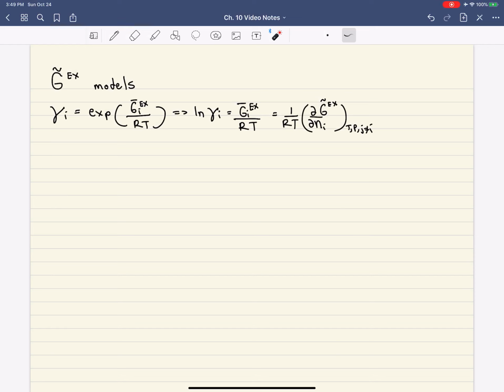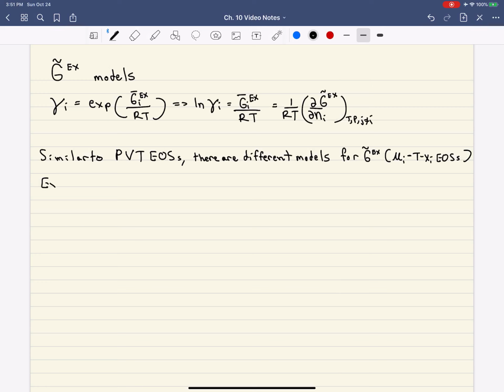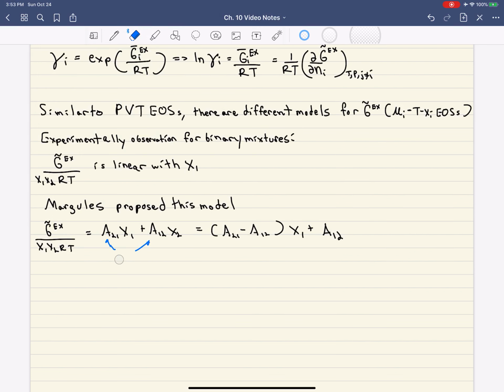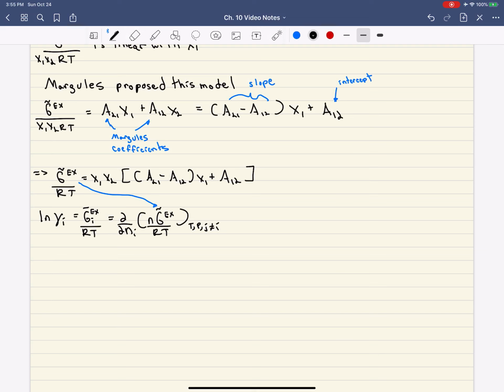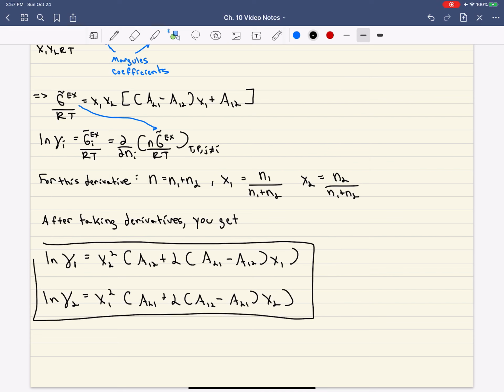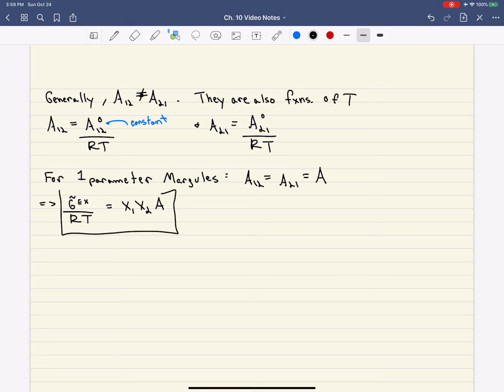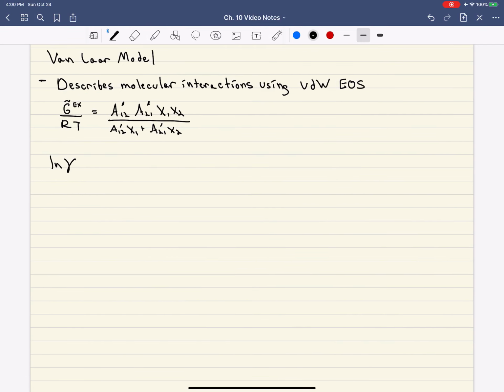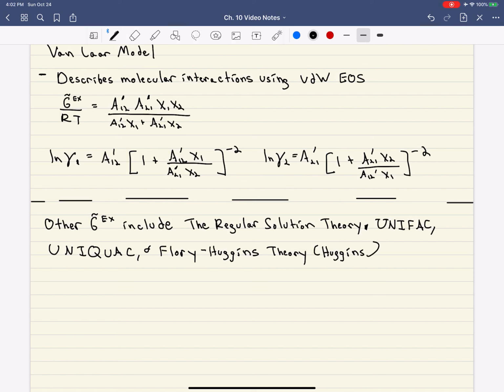109 Gibbs Excess Models